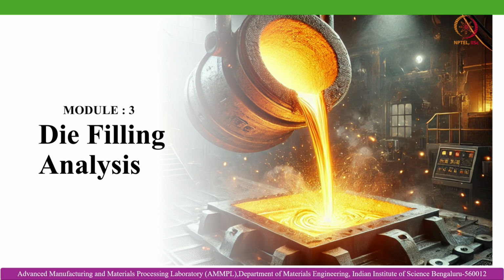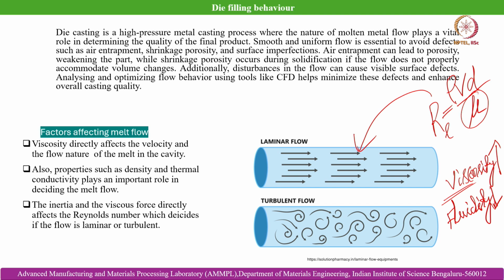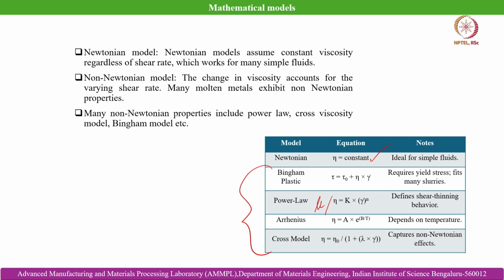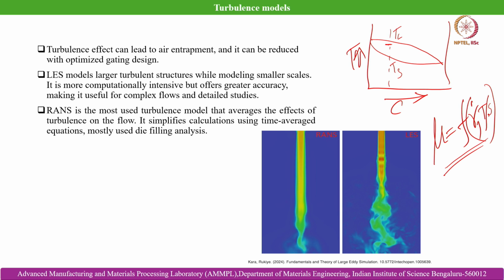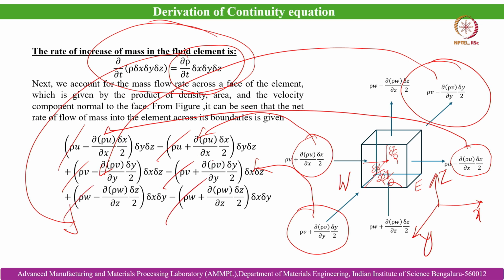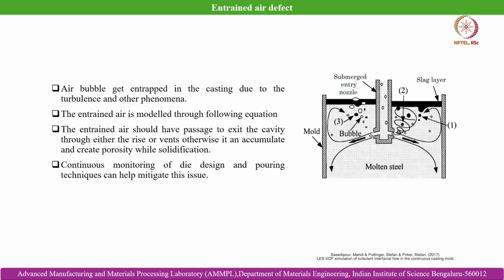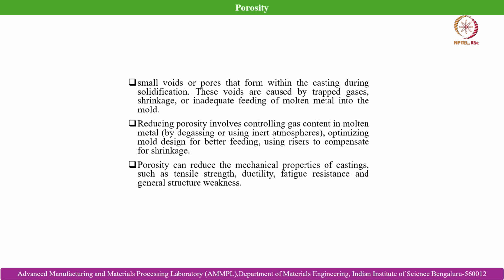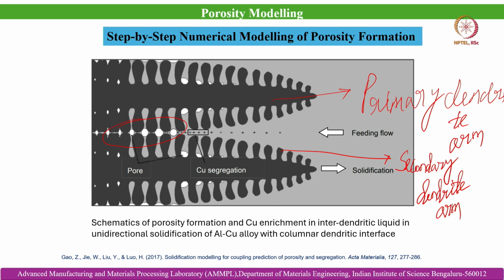Lec 13 Introduction to die filling analysis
Die filling, Porosity, continuity equation